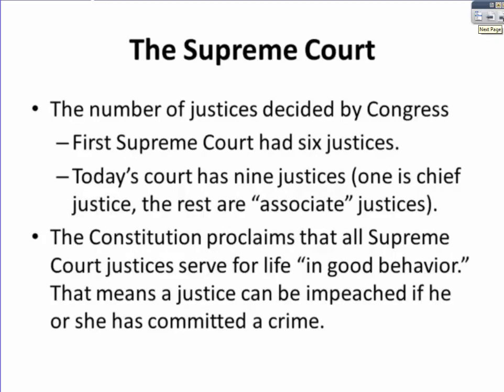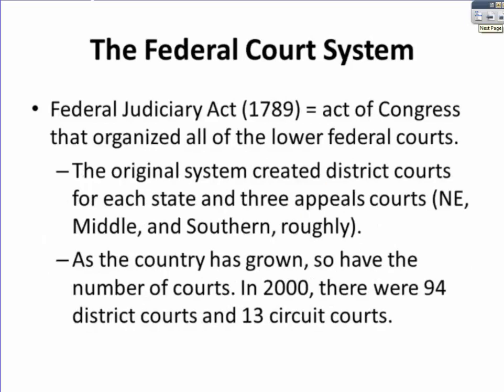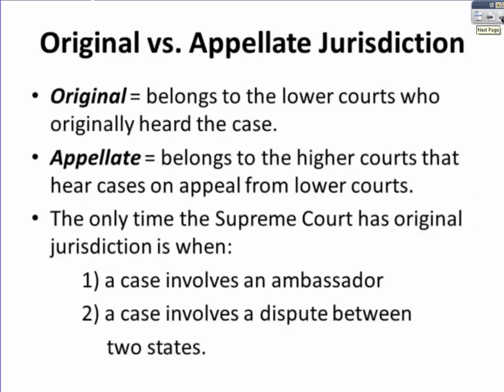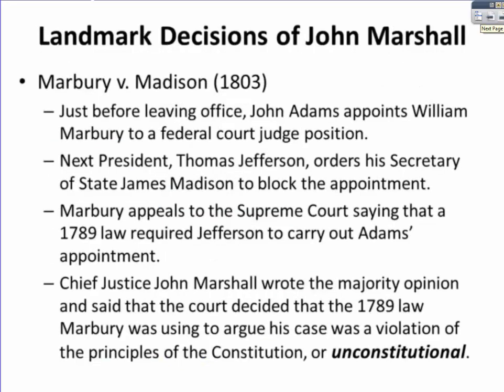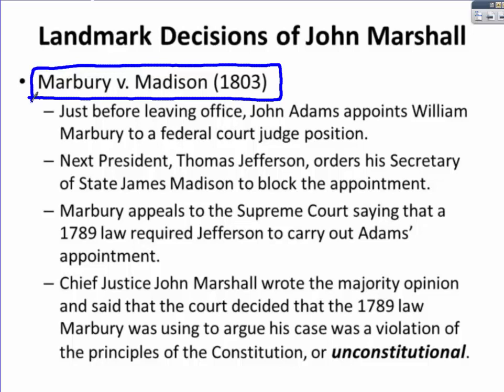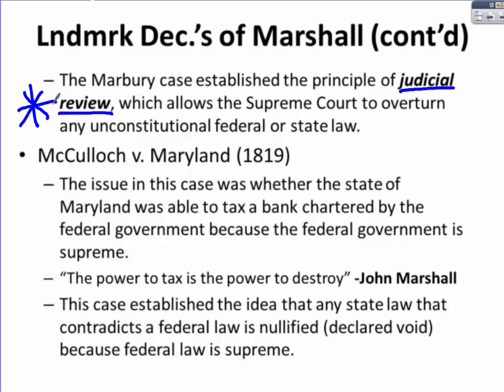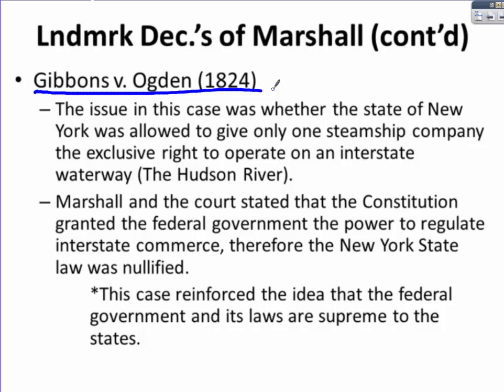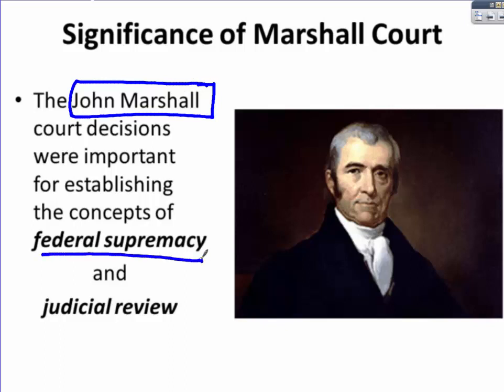The Supreme Court